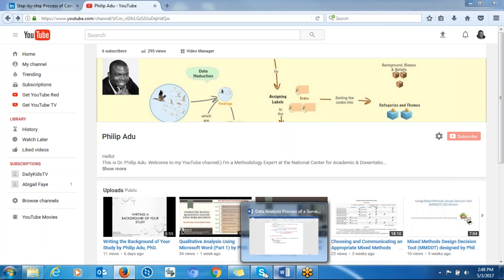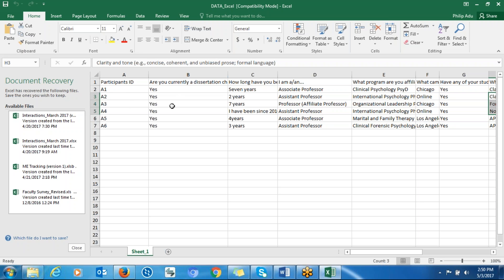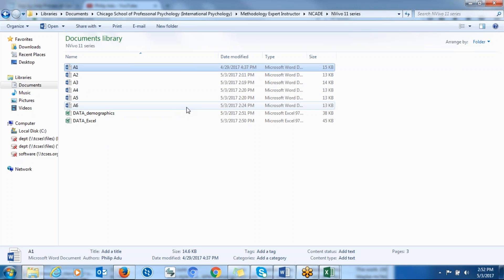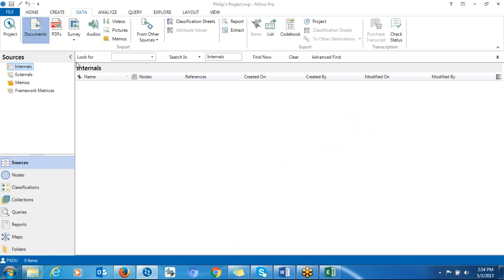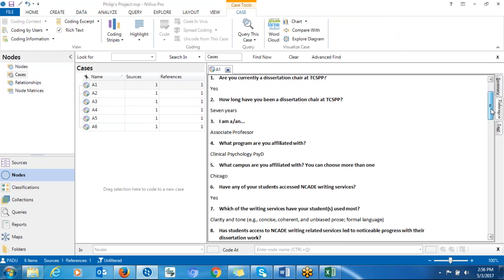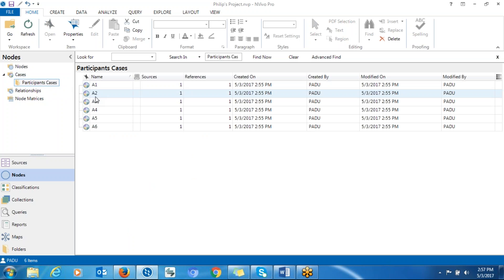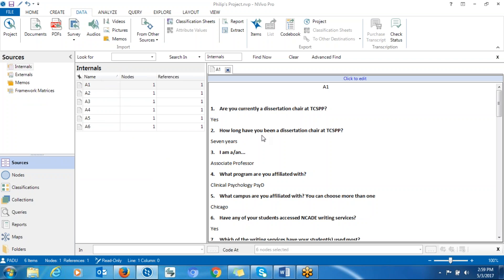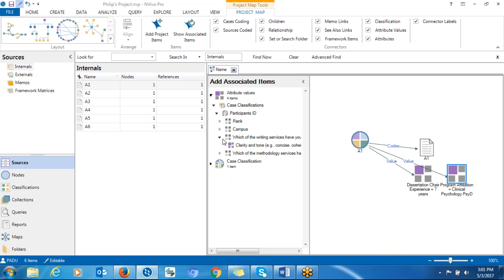NVivo 11 Demonstration for Beginners: Preparing Data for Analysis (Part 1)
There are two main ways of preparing interview transcript for NVivo analysis: using Microsoft Word or through Excel. This video demonstrates how to use the two strategies.

💡Are you interested in gaining skills in conducting qualitative and/or mixed methods research? Do you want to learn how to write the methodology chapter of your dissertation or thesis?

Books:
A Step-by-Step Guide to Qualitative Data Coding
The Theoretical Framework in Phenomenological Research: Development and Application